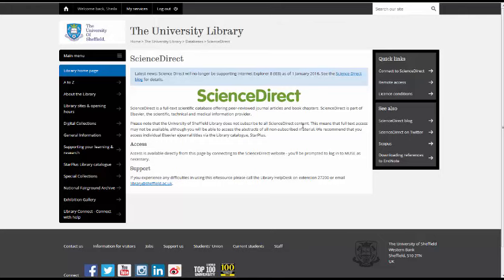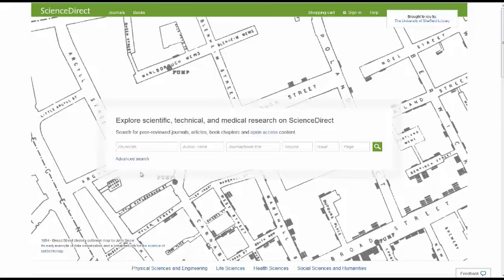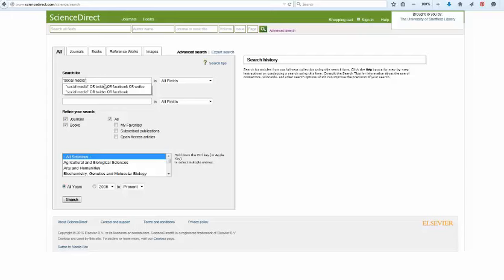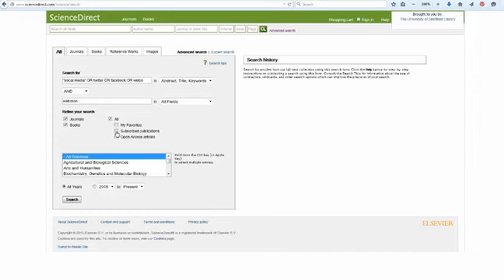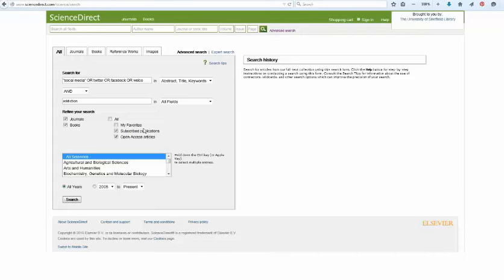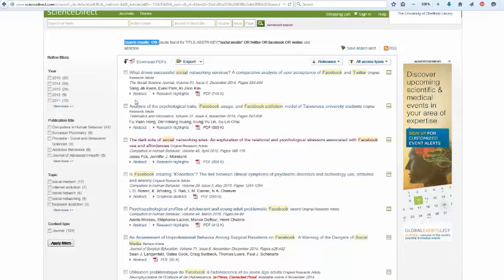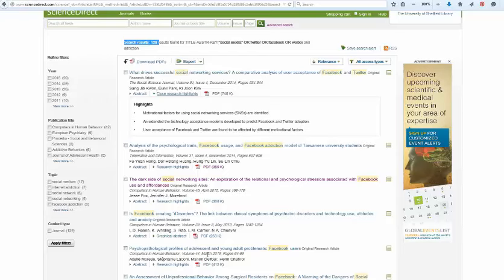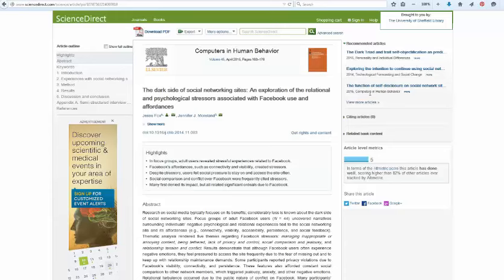Searching Sciencedirect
A short video on searching the Science Direct database, by Sheila Webber, for the Inf6340 Research methods class, Information School, University of Sheffield